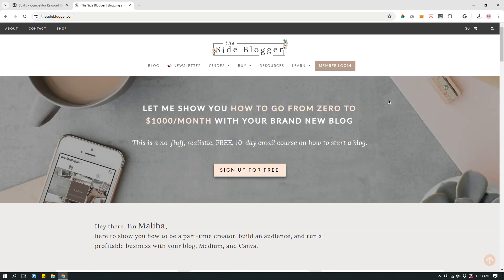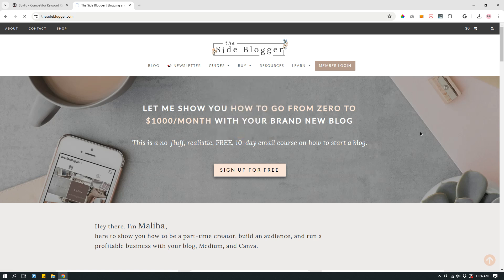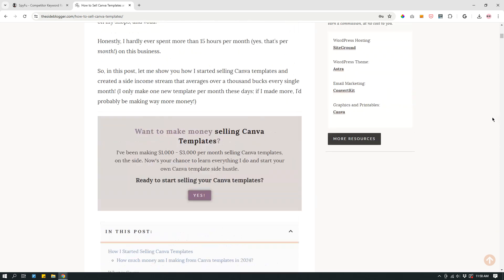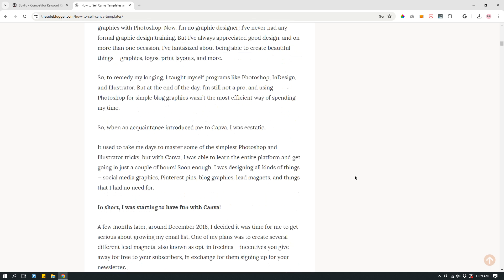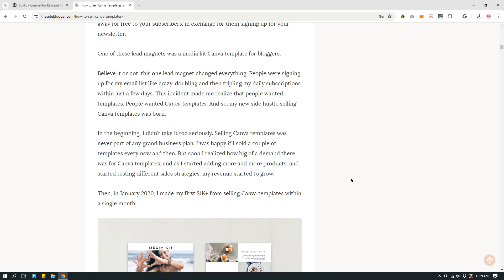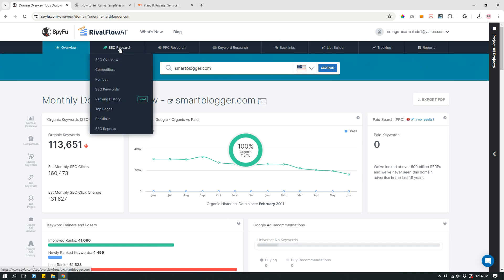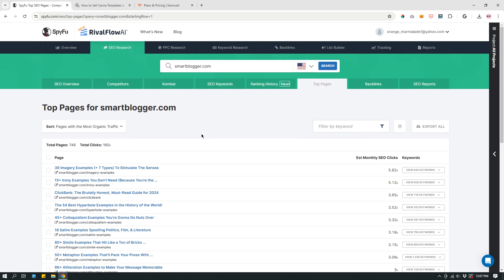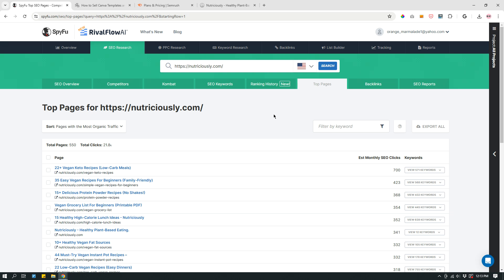Finding Popular Blogging Topics Using SpyFu